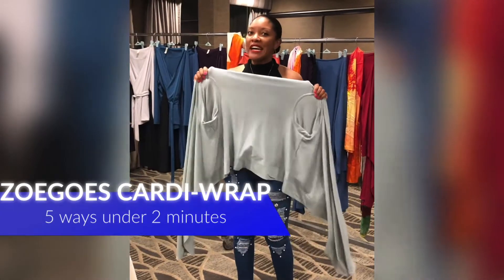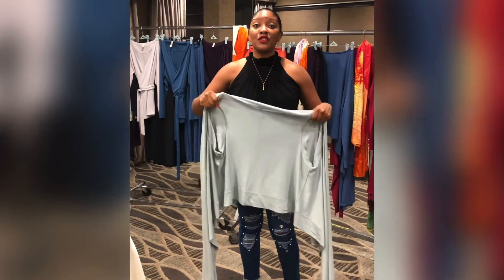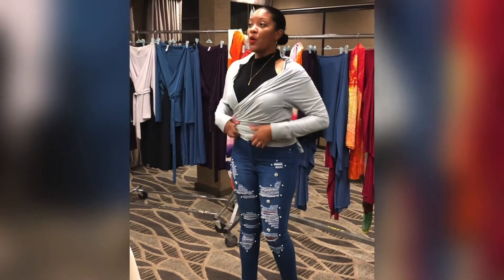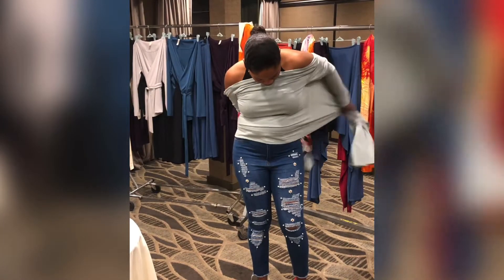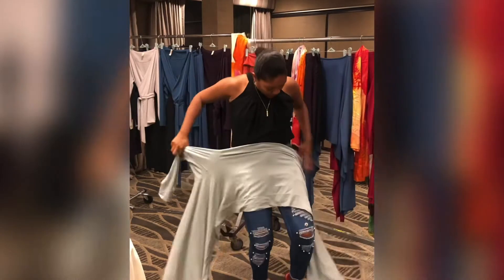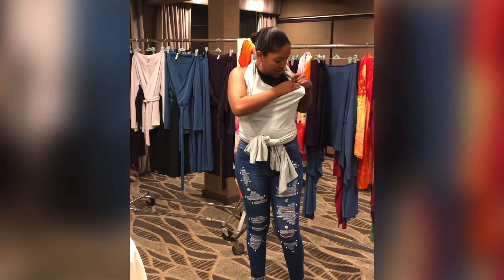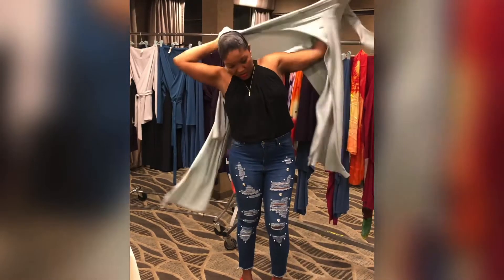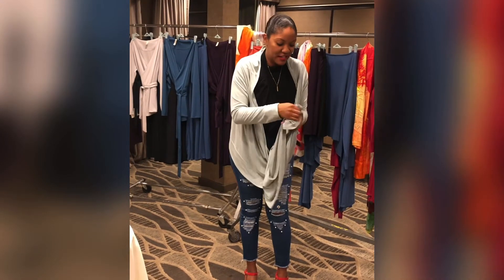ZoeGoes Cardi-wrap worn 5 ways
Ashley ties the ZoeGoes Cardi-wrap 5 ways in just about 2 minutes.

for more information and to shop